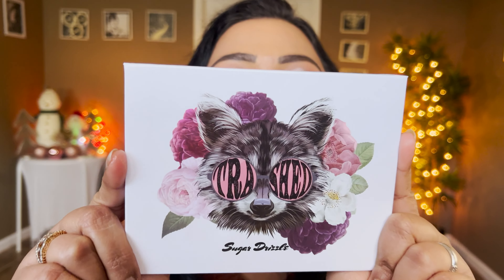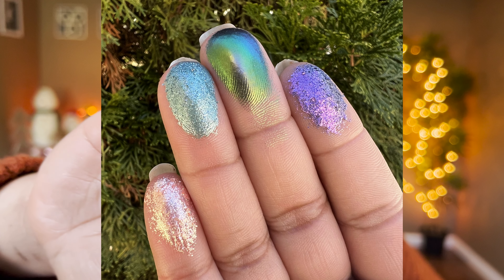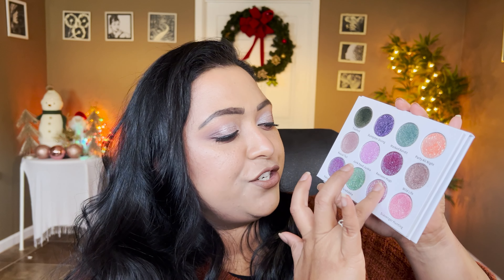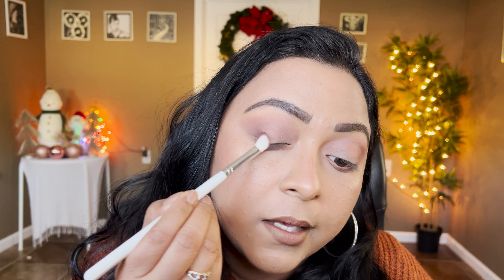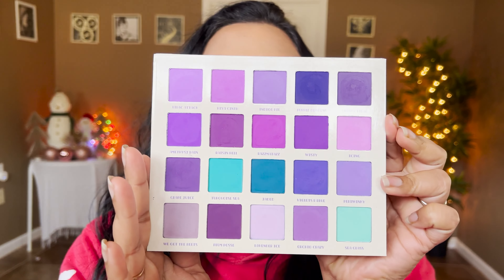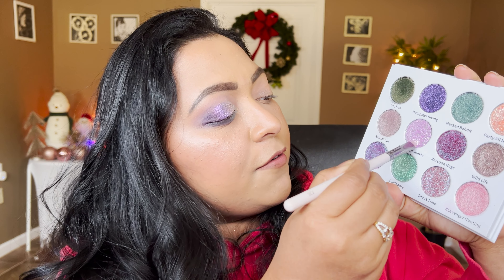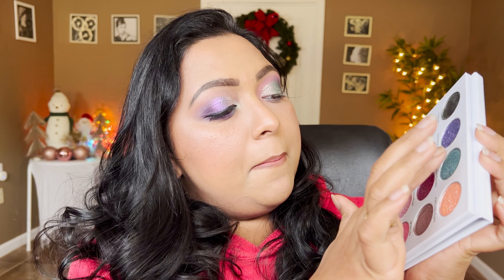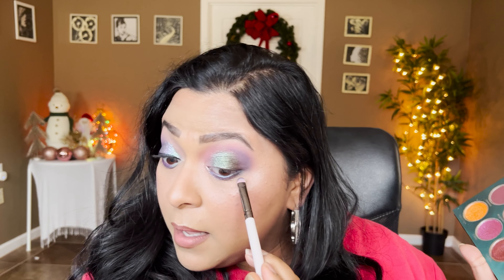NEW SUGAR DRIZZLE TRASHED RACCOON EYESHADOW PALETTE | REVIEW, SWATCHES & 3 LOOKS | SMITHY SONY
Hey Guys! Today's video is on New Sugar Drizzle Trashed Raccoon eyeshadow Palette. I did review, swatches and 3 eye looks using this Sugar Drizzle Trashed palette. This palette is an all shimmer palette with lots of purples, greens and taupes and pops of oranges and pink.

Releasing on New Years Day, 1st Jan 2023, 12PM EST ($44)

This palette has beautiful 12 shades duochromes, multichromes and shimmers. I love the quality of this palette. It is super blendable and buildable. It was an absolute dream to work with this palettes. Thank you Sugar Drizzle for gifting these palettes.